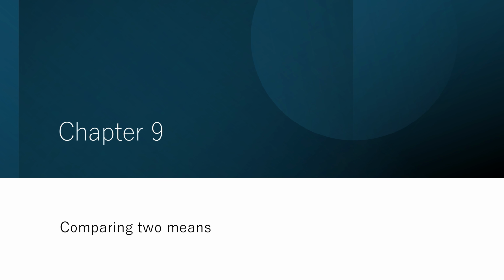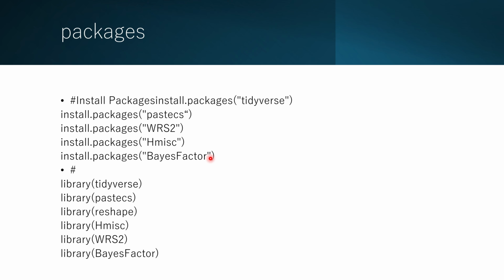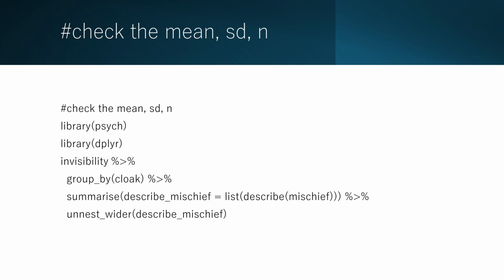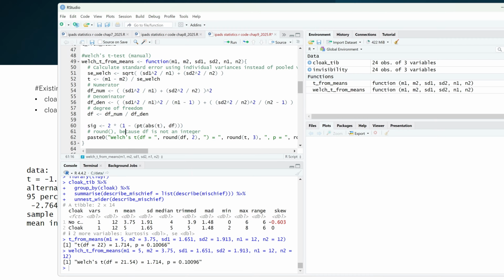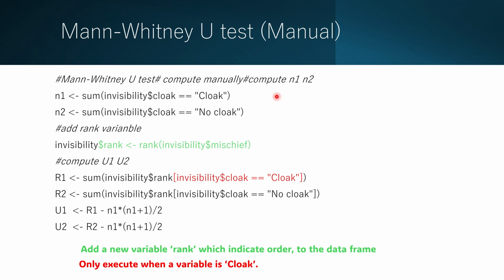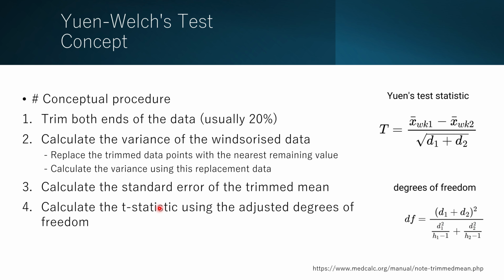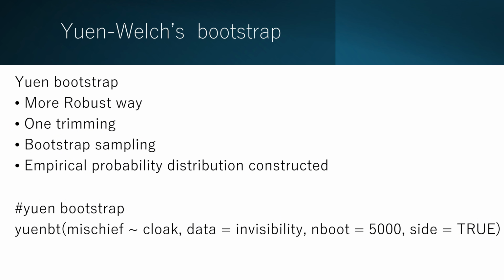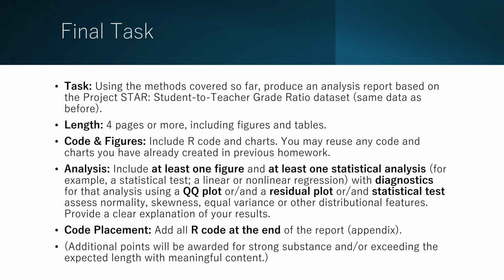IPADS Statistics 2025 lecture8 (final) 国際農業統計学特論の講義⑧ (statistical analysis) for U-tokyo students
This is the last lecture video for IPADS Statistics 2025.　国際農業統計学特論2025の最後の講義内容です。

Further explanation on testing for differences:
For ordinal/Likert-type outcomes, a rank-based test (Mann–Whitney U tests) can better match the scale than Yuen–Welch’s trimmed‑mean t test. Mann–Whitney U tests stochastic dominance and only assumes ordinal information, whereas Yuen–Welch targets a difference in trimmed means and implicitly requires an interval scale.
Ordinal/Likert-type outcomes, but with strong heteroscedasticity (unequal variance)... please consider Brunner–Munzel test.